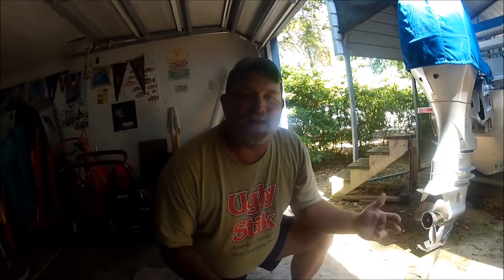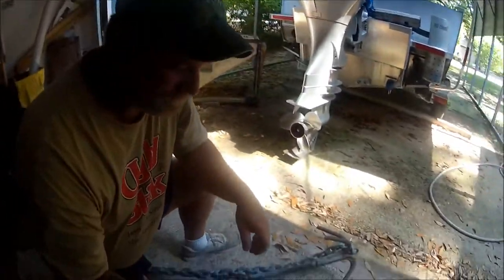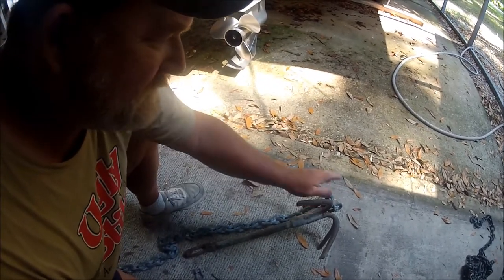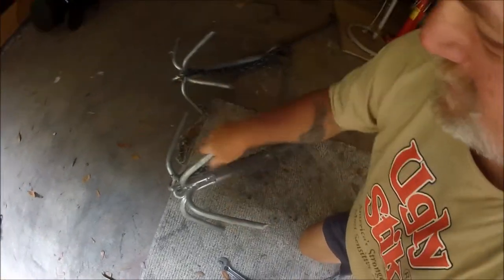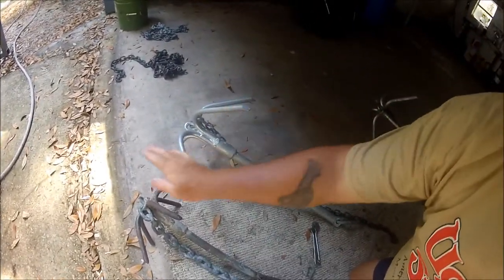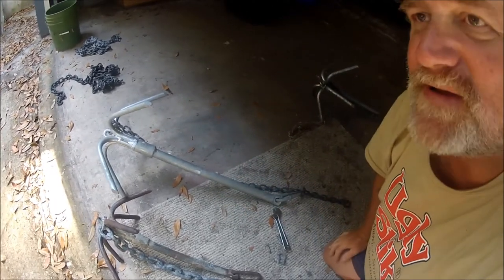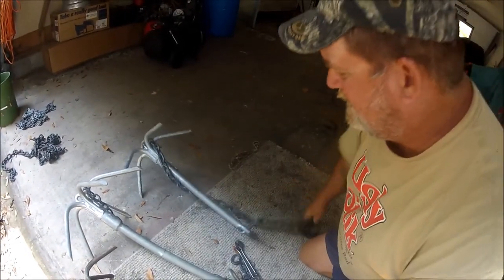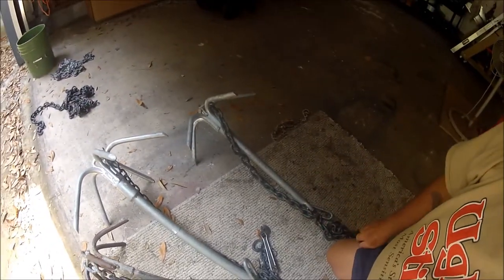Mayport Jetties Anchoring, St. Johns River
"JETTYWOLF LIVE" - Capt Dave discusses what has worked for him aboard the Jettywolf, when it comes to anchoring a 26' boat, any tide, with a full load, and any weather. "And now they want to deepen the river and really screw it up so the currents will be worse, besides the habitat distruction. again!"